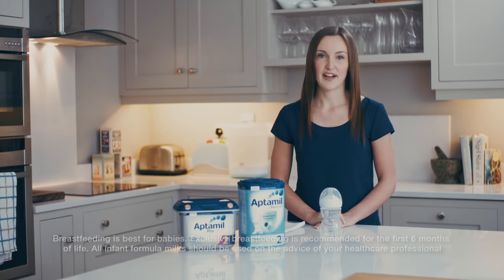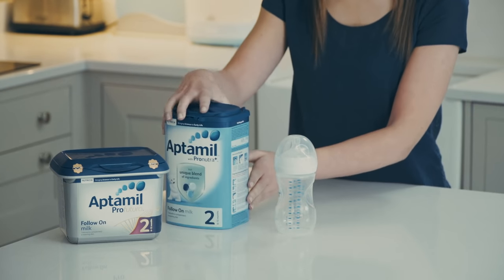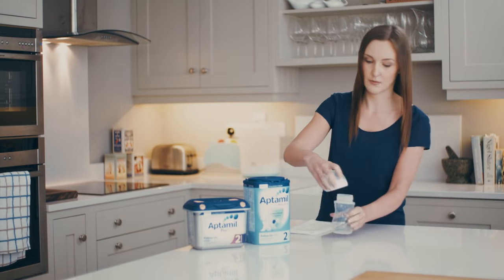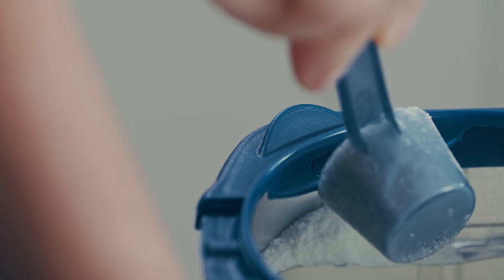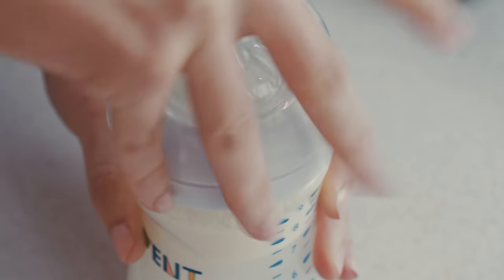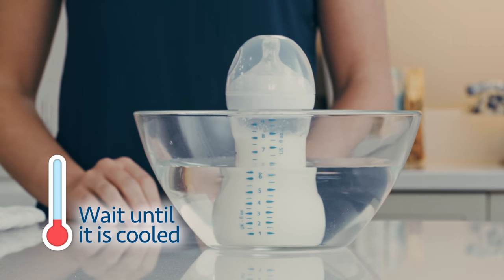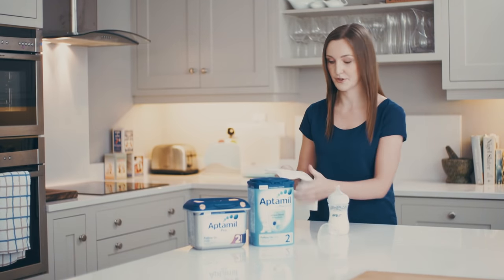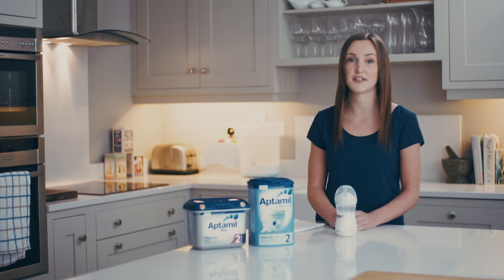How to Prepare a Bottlefeed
Breastfeeding is best for your baby. If you cannot or choose not to breastfeed then an infant formula milk is the next best available option. Our nutritionist shows how to safely prepare your baby's bottle.